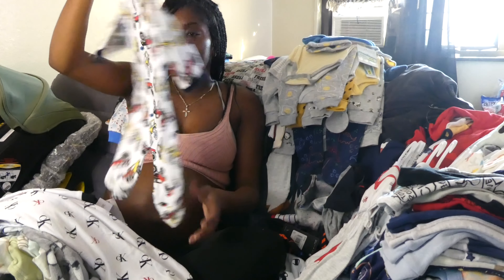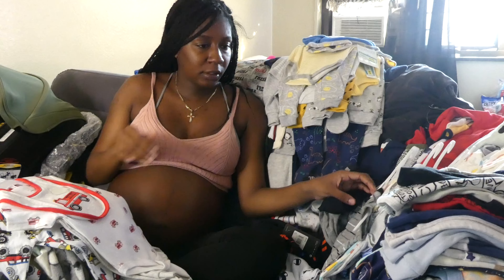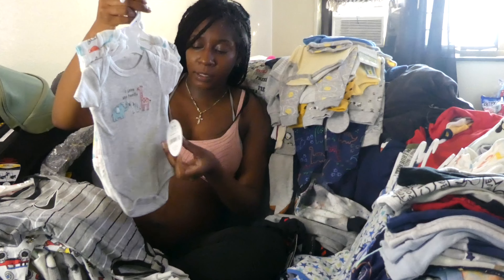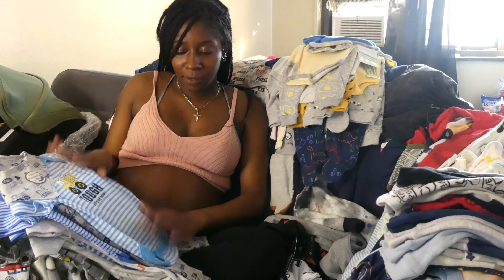BABY BOY HAUL FROM TJ MAX, TARGET, WALMART, COOKIES, KIDS CITY, KIDTOWN 💙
Hey guys, here’s a clothing haul of mommy showing off some of our babies clothes, tune in hope you guys enjoy, be sure to like, comment, share and subscribe for more great content